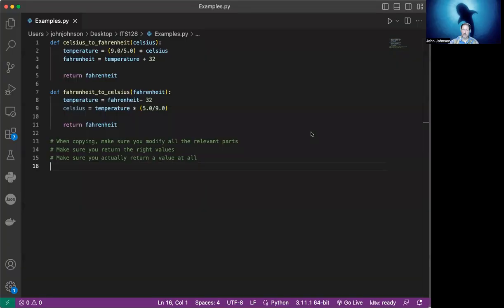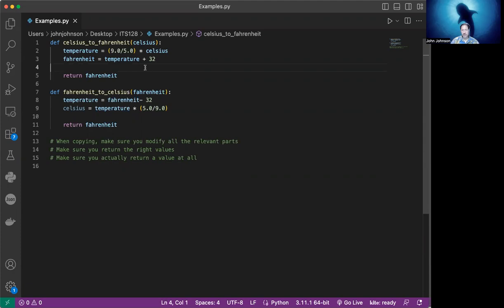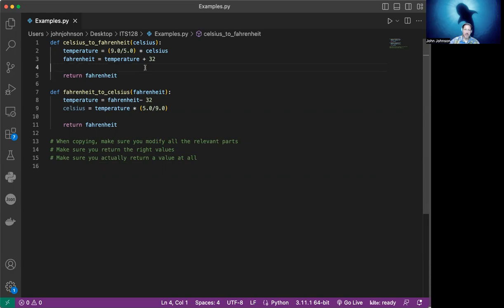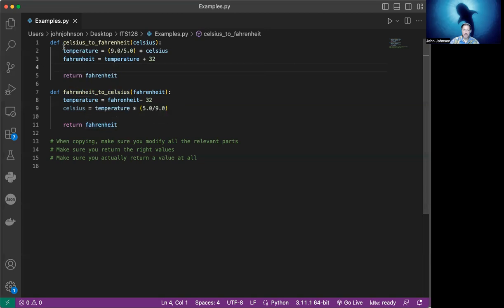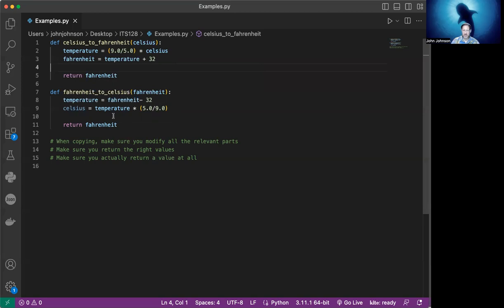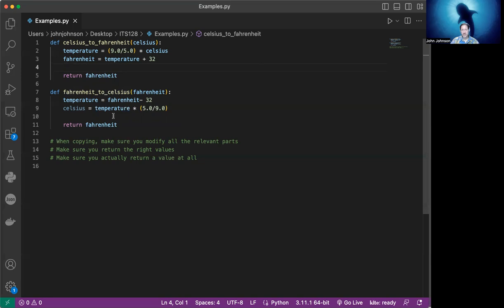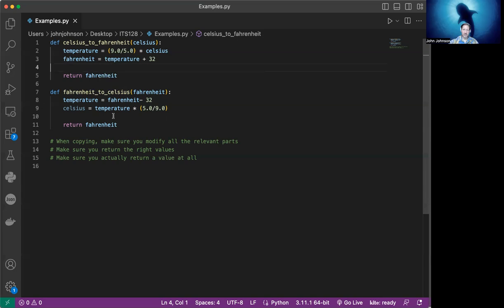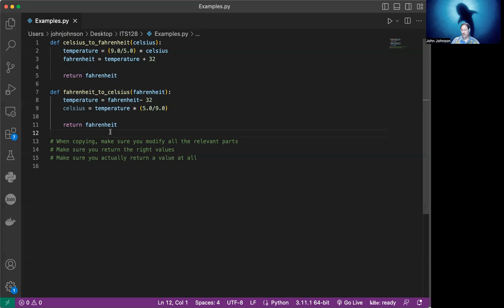ITS 128 6.9 Functions: Common Errors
In this video we are looking at Chapter 6.9 "Functions: Common Errors" from zyBook's online book titled "Programming in Python 3" for our course "ITS 128: Introduction to Problem Solving and the Programming Process". In this lesson we discuss common errors when creating functions, particularly when copying existing functions to create new ones.